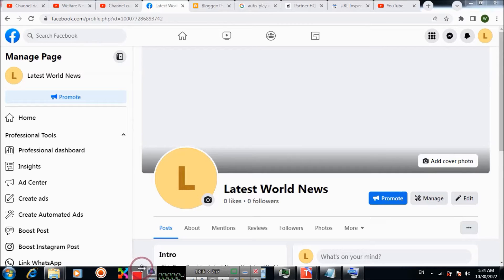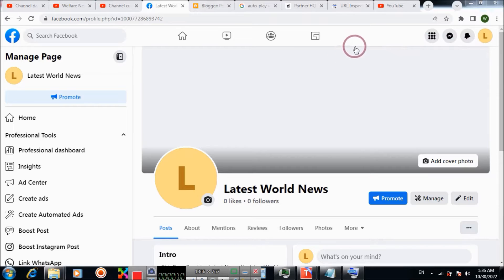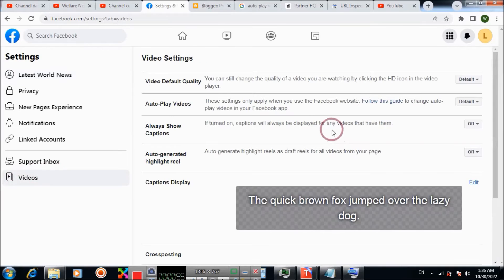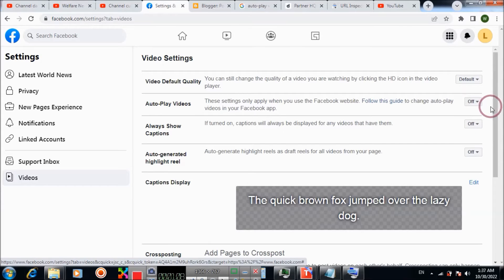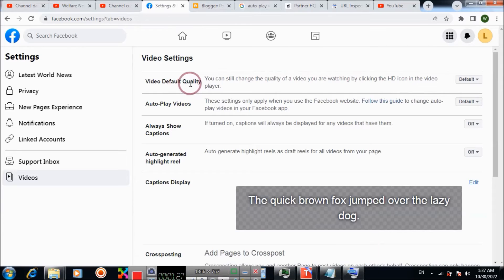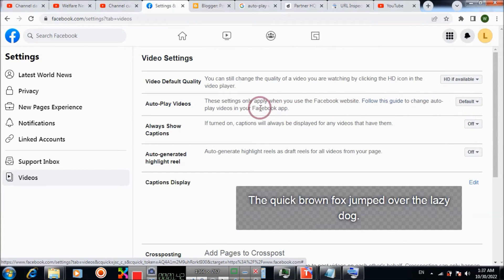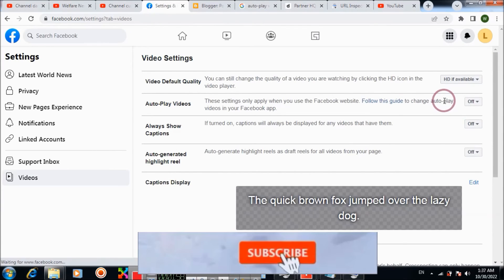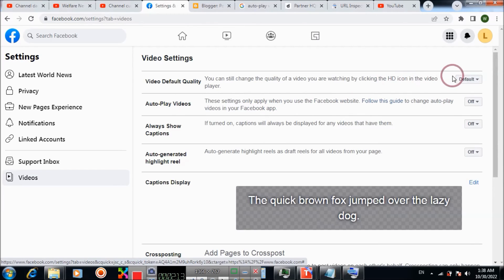[Fixed] Facebook Autoplay Videos Not Working 2022 Facebook Auto-PlayVideos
How to turn off auto-play video on facebook account or facebook page. You can also turn on auto-play videos or make auto-play videos option to default again.
Steps To Stop Auto-Play Videos On Facebook Account Or Facebook Page And Solve Auto-Play Videos Not Working Error Are Shown In The Video.